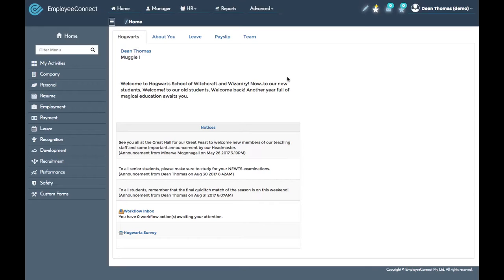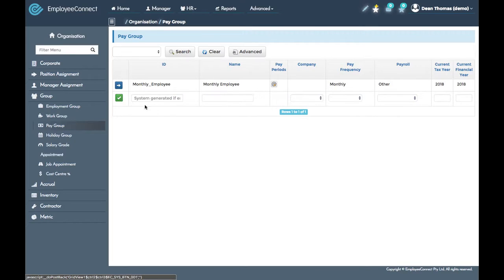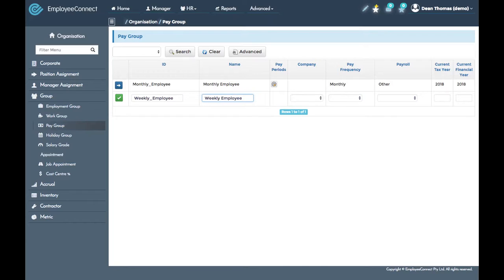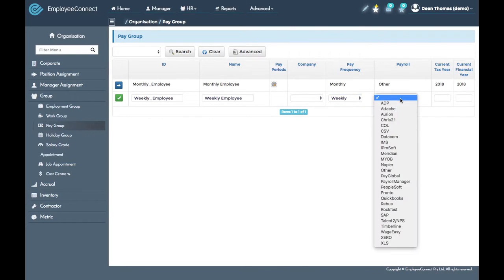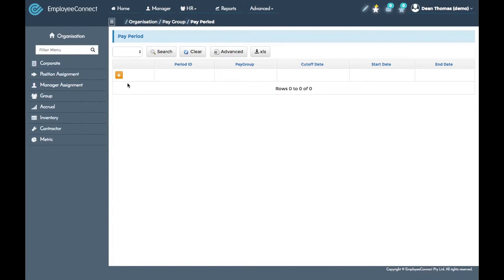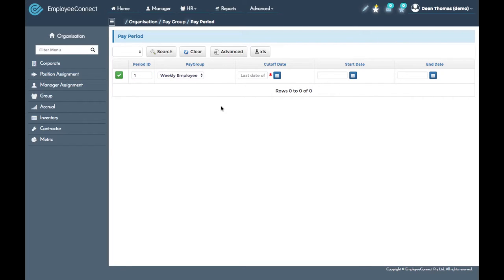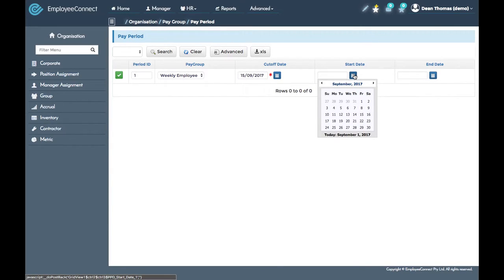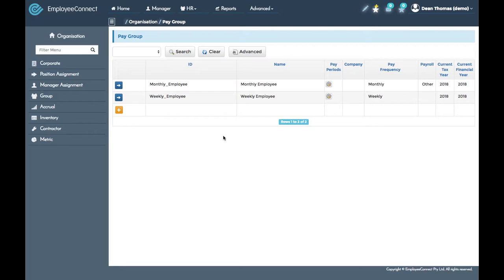Setting Up: Pay Groups